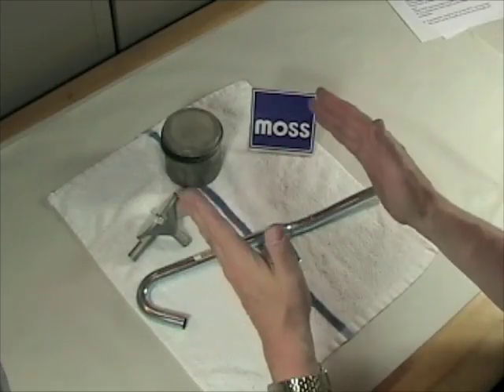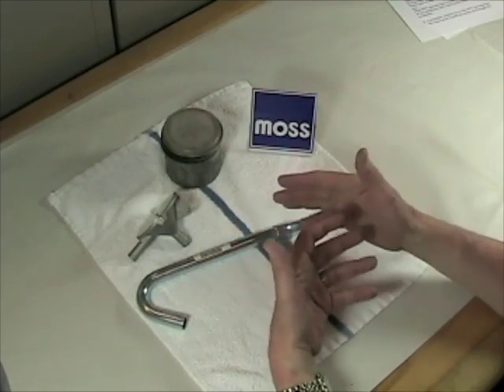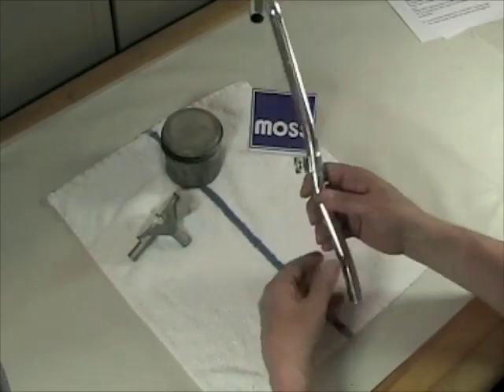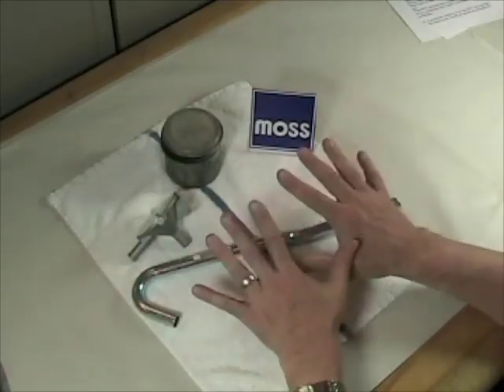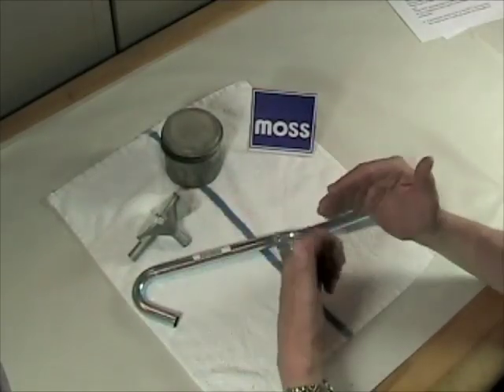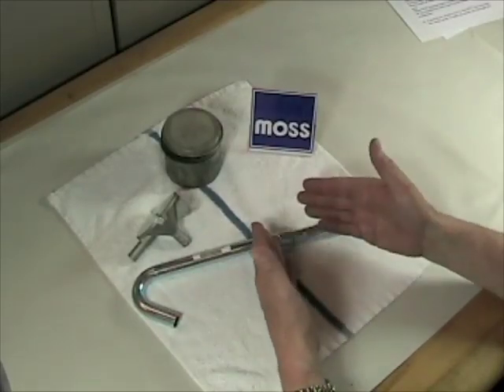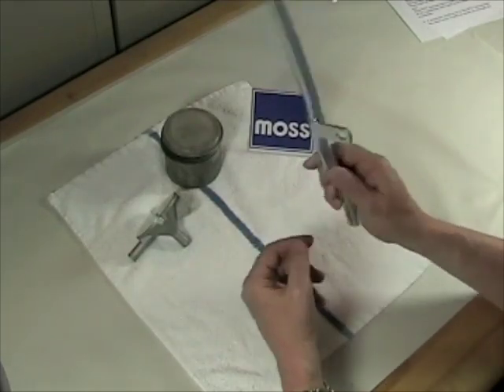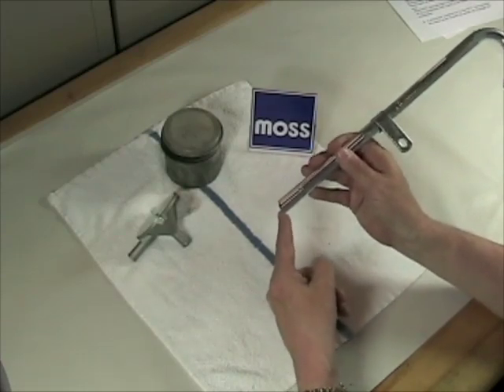PCV System (Part 4) - Removing Blow-by, First Generation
Moss Motors Tech explains how Blow-by is relieved in older British Cars.